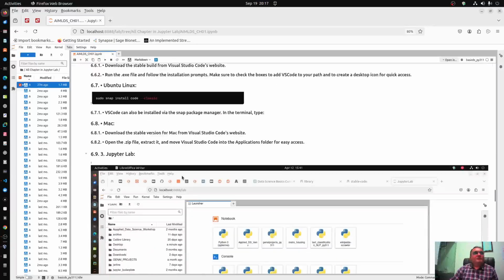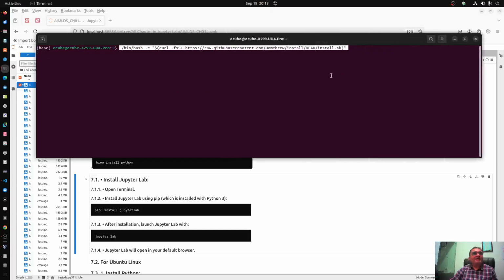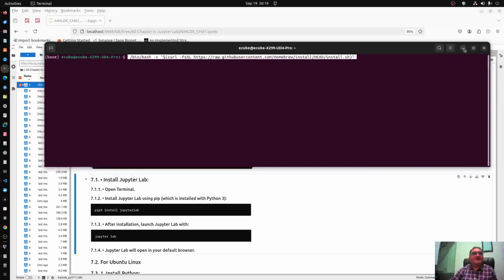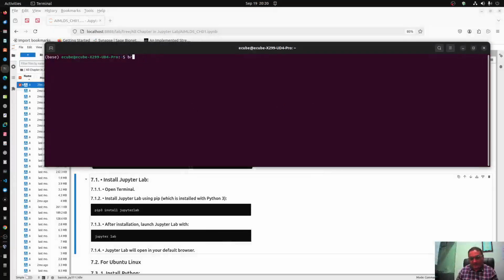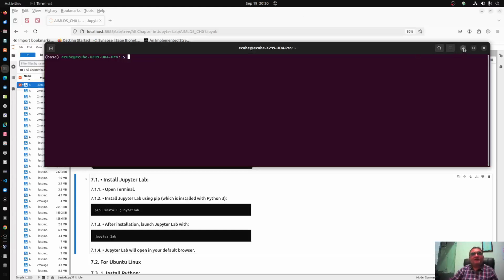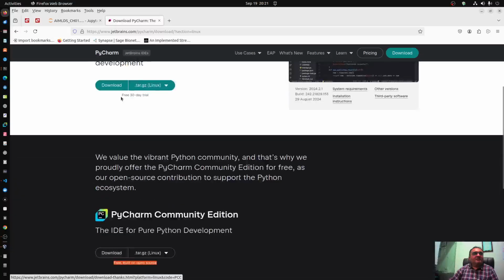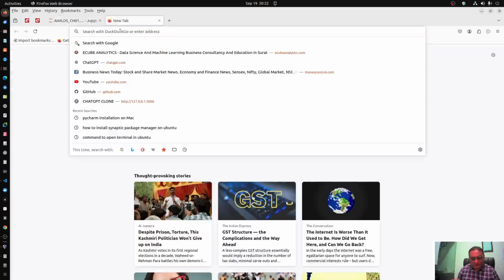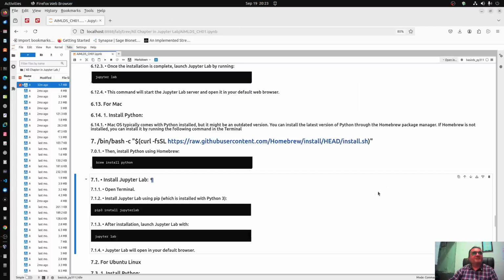CH1_INSTALL_IDEs_ON_MAC_PC_L12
Explains how to install Pycharm, VSCode and Jupyter Lab On MAC